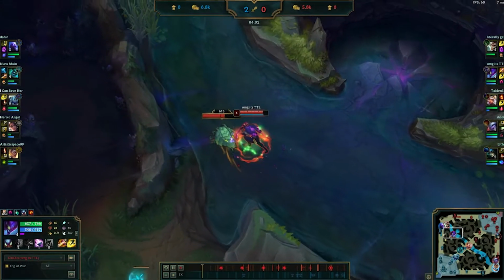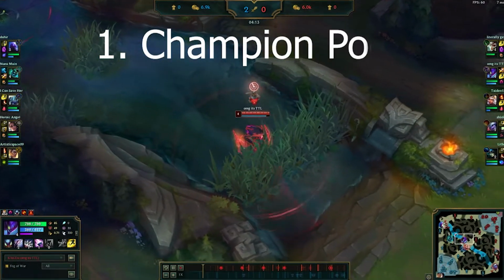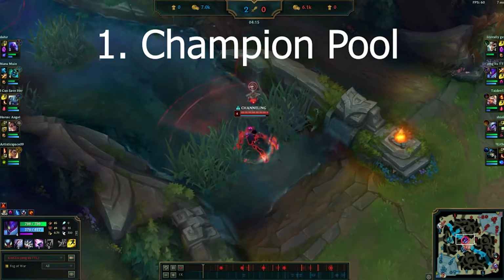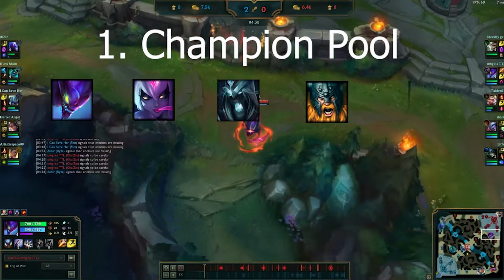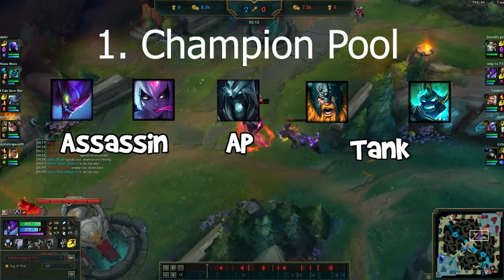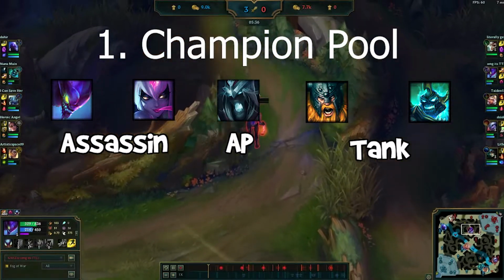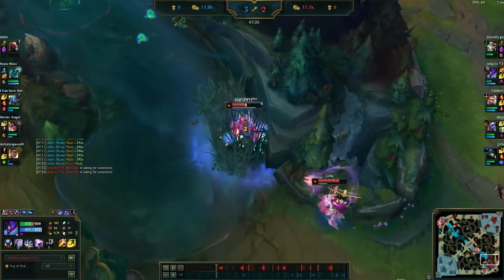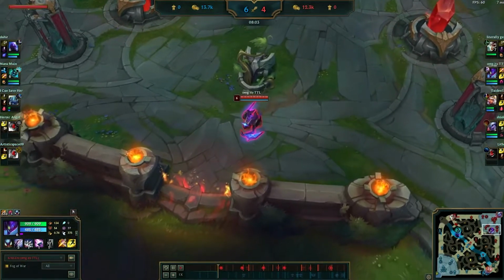How to CARRY as the jungle in Season 11 - Jungle Guide S11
This video tells you exactly how to carry as the jungle in season 11. This is a season 11 Jungle Guide and I hope you enjoy!